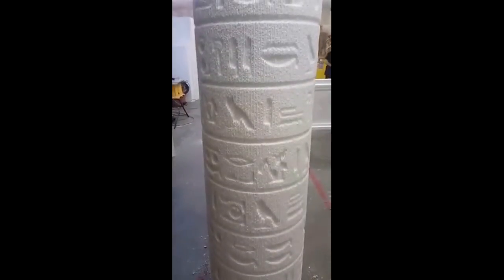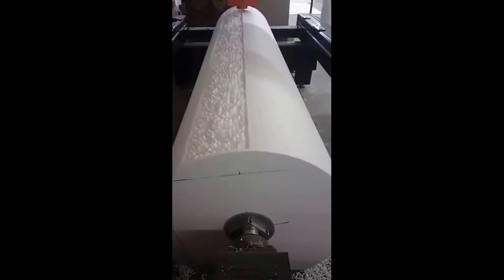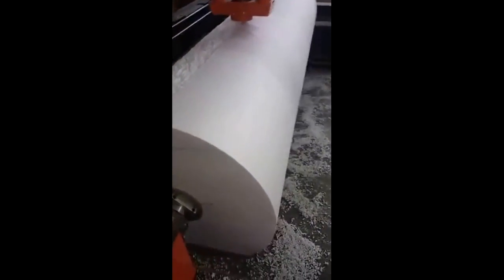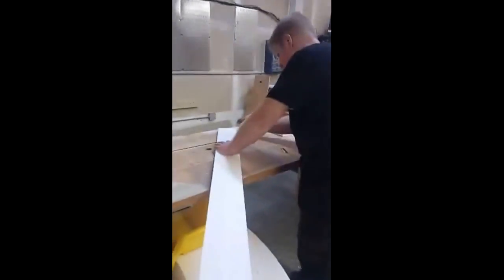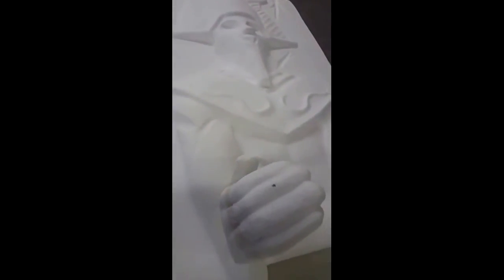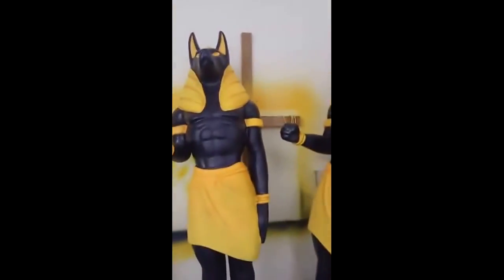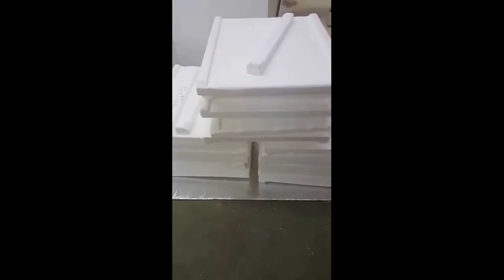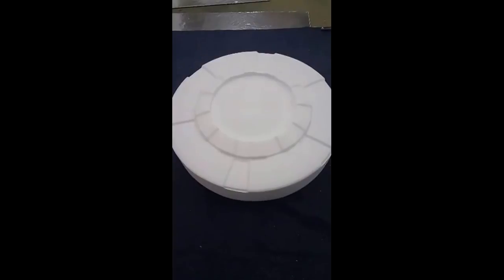VFX Foam Egyptian Themed Props for an Escape Adventure Room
Here's a video of some of the production that goes on at VFX Foam.  The video shows some Egyptian-themed props, theming, and puzzles we're doing for a unique Escape Adventure Room attraction we're building exclusively for Family Entertainment Group.